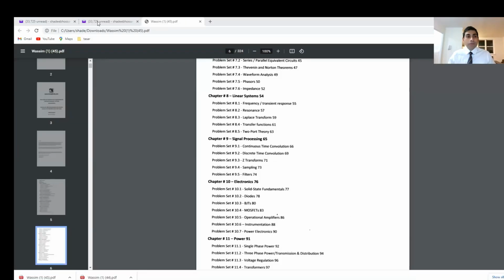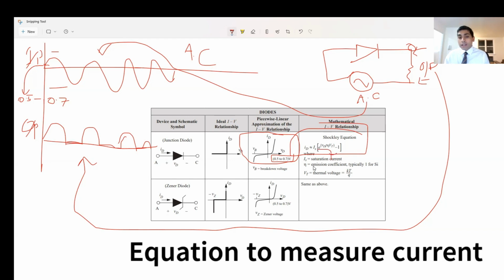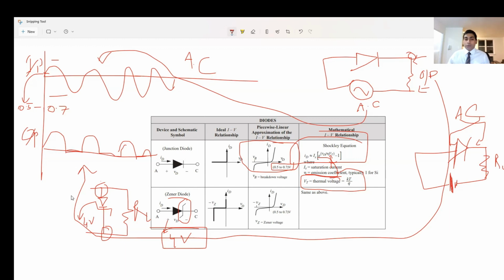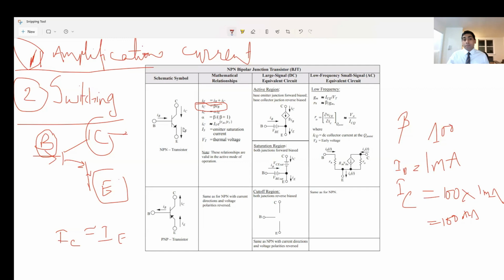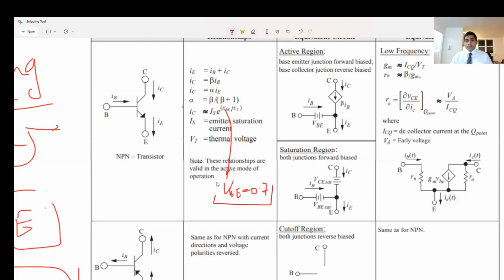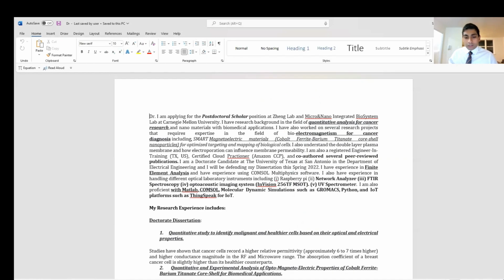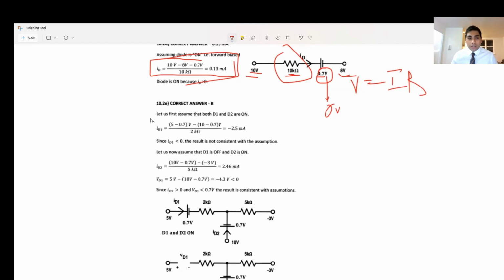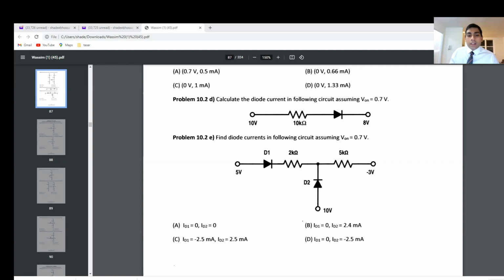Introduction to Diode and BJT (Bipolar Junction Transistor) -Part 1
This is a review on the concepts of (i) Diode and (ii) BJT .
It discusses the basic equations on the above topic and has two review questions